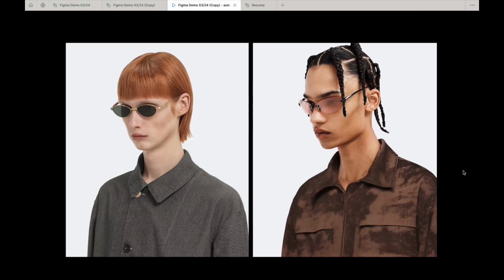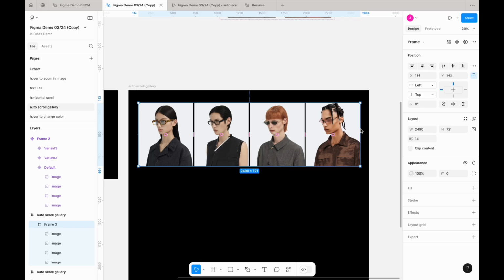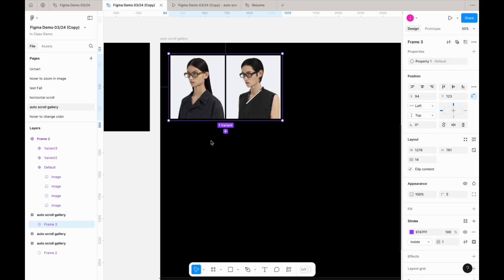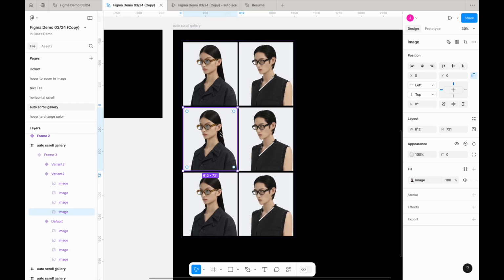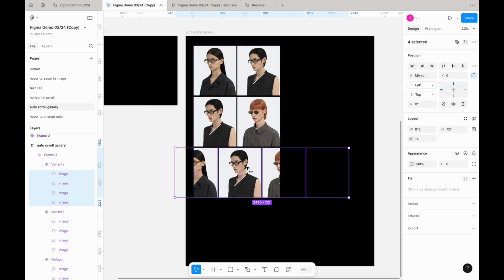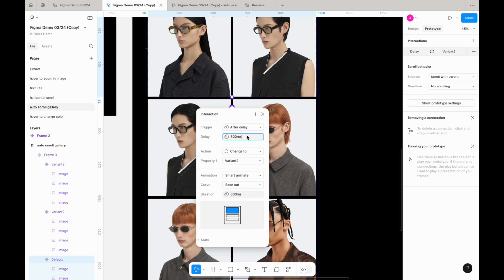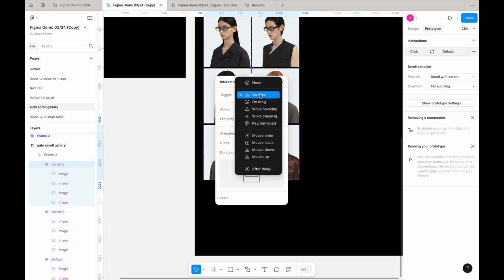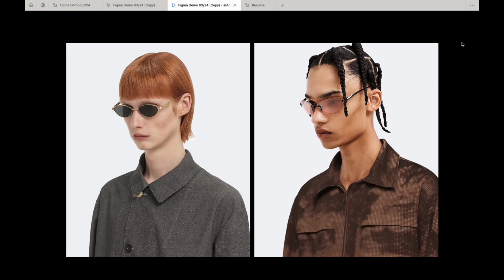Figma | Auto Scroll Photo Gallery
In this video, we'll create an auto-scroll image gallery together.